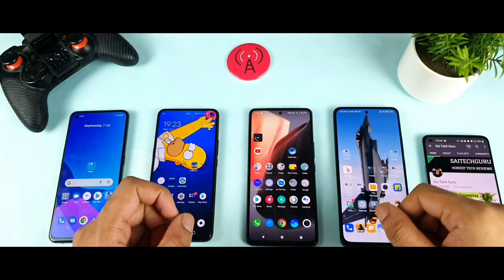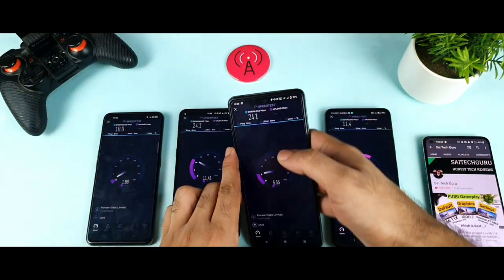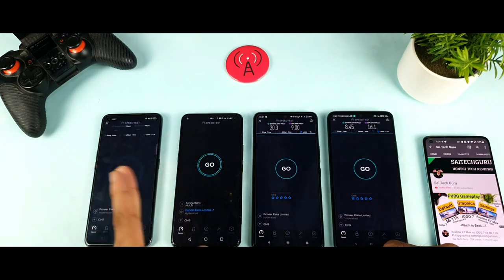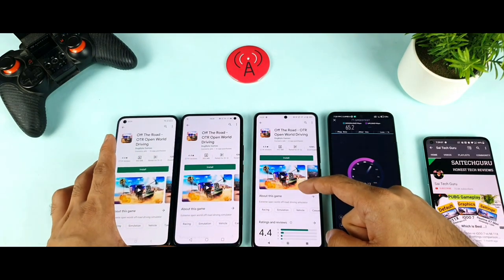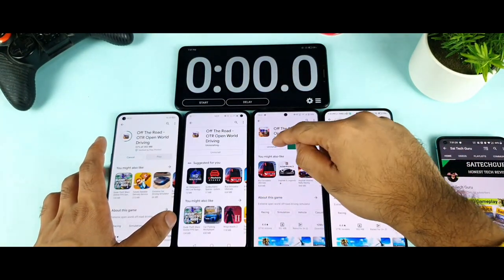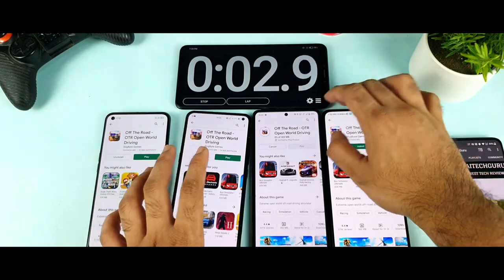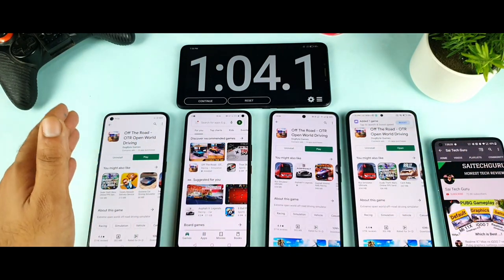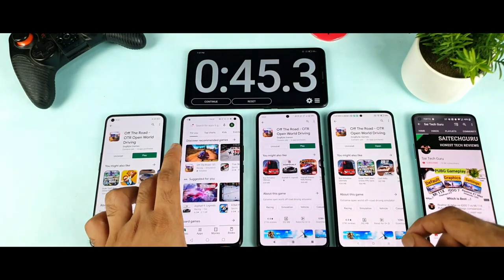Realme X7 Max vs iQOO 7 vs Mi 11X vs iQOO 3 WiFi 5Ghz download speedtest comparison